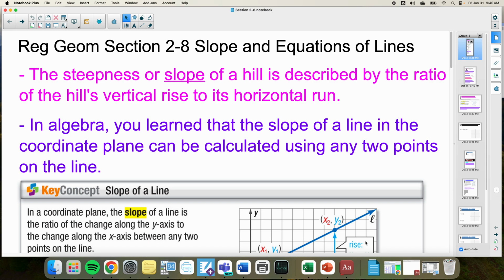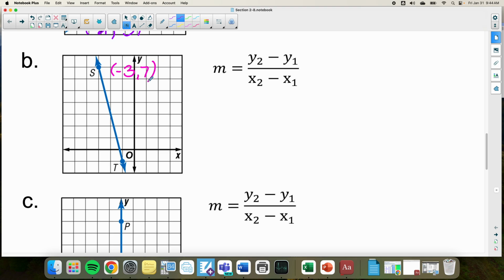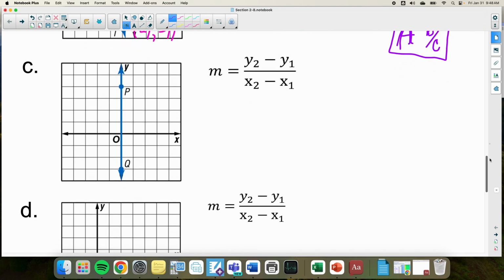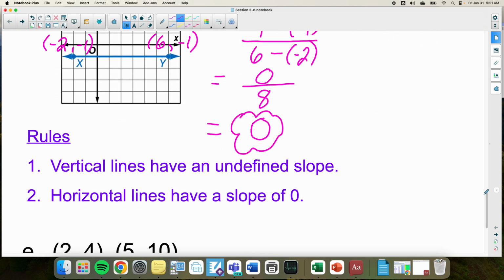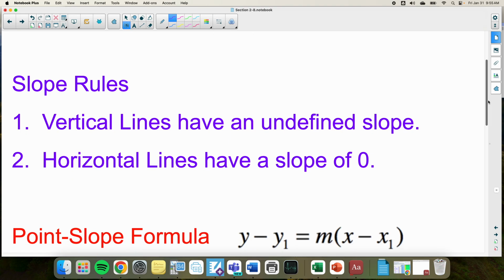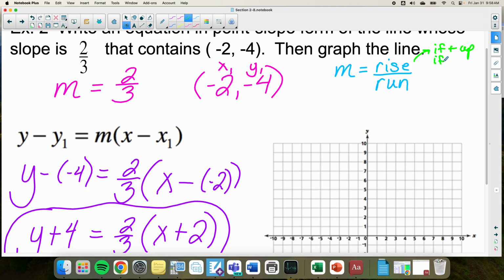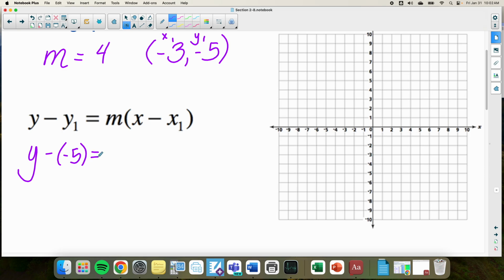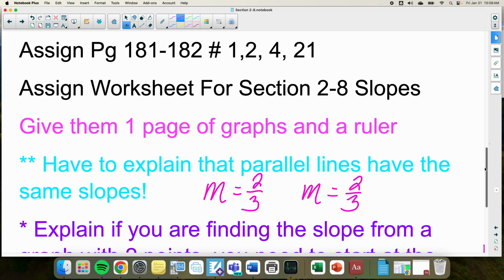SSect 2 8 Day 1 Slopes and Equations of Line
I can find the slope between two points.

I can use point-slope formula to write the equation of a line.